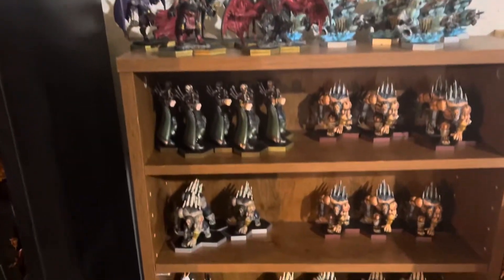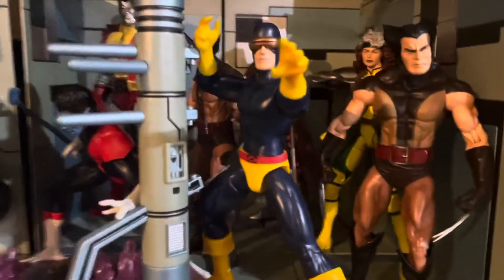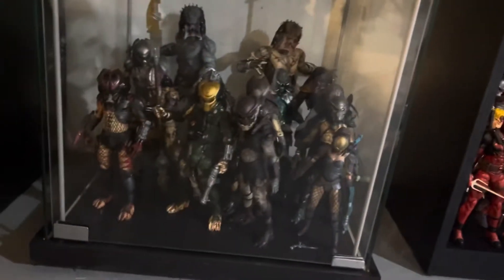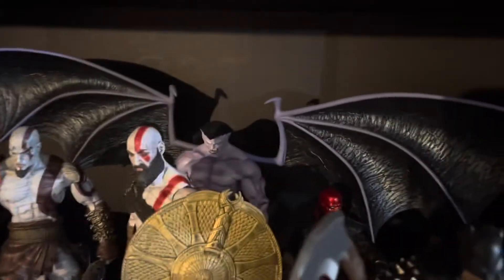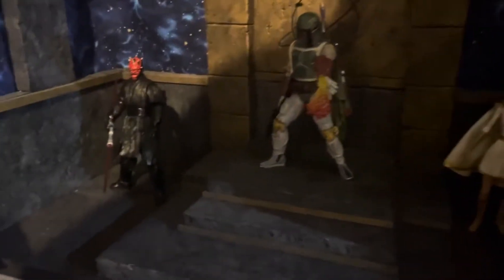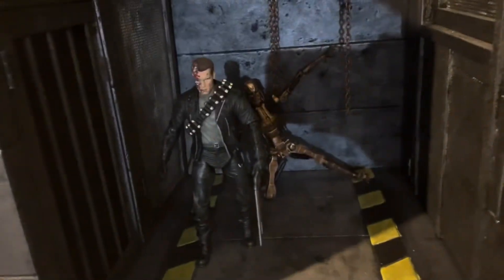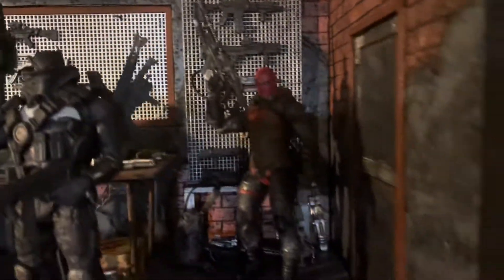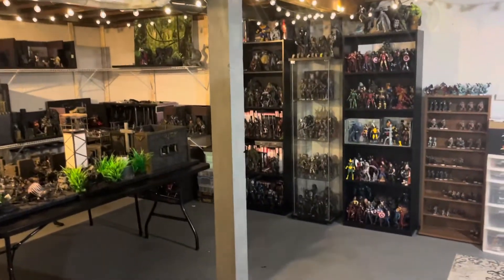EPIC ACTION FIGURE COLLECTION- (8 years)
This is my Action Figure and hobby collection over the past 8 years.  This includes my dioramas I built and the miniature game I created as well.